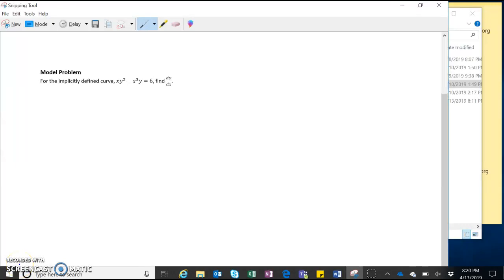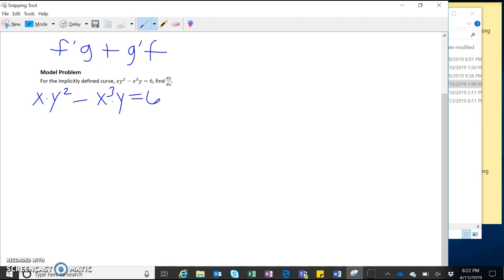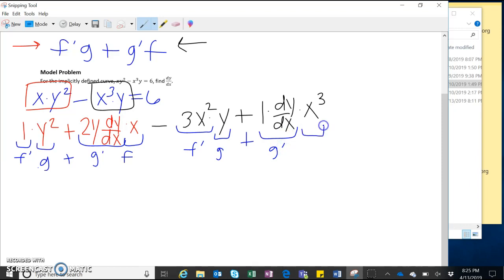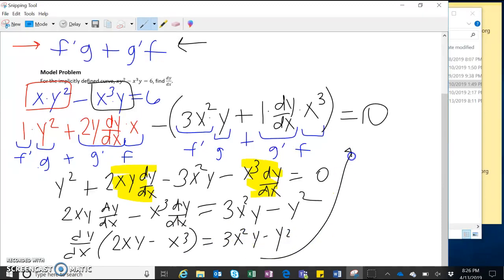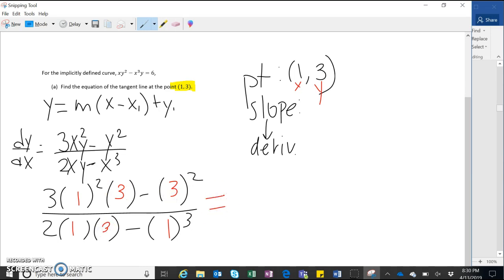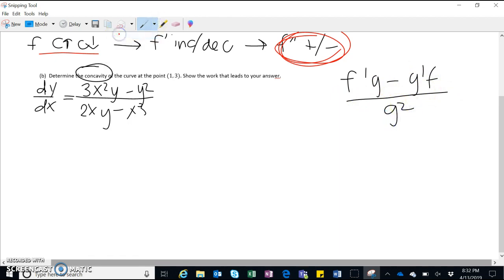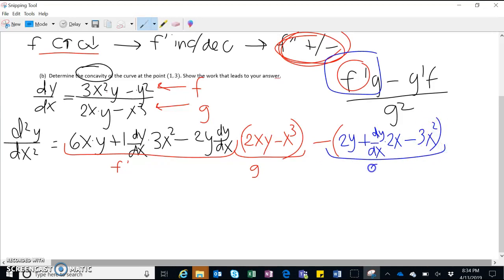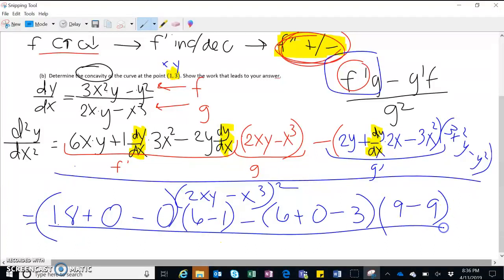Implicit Differentiation Pre Work Part 1